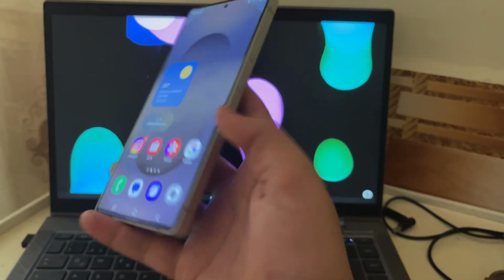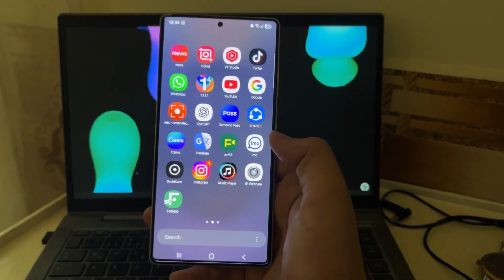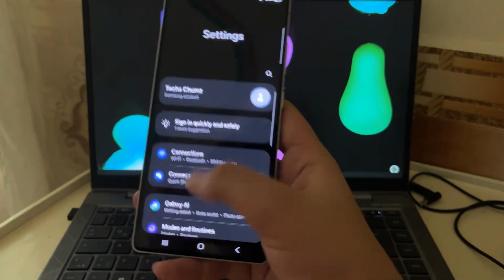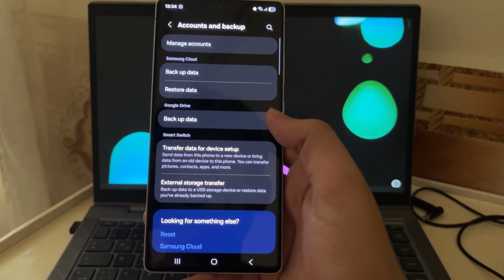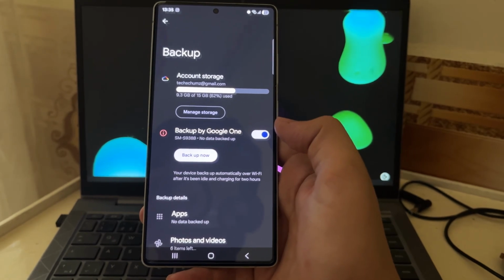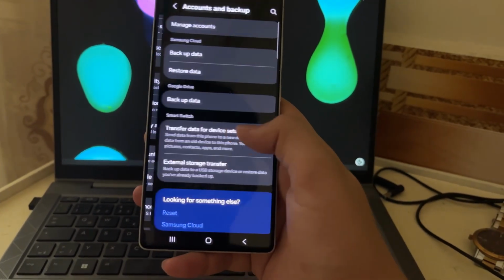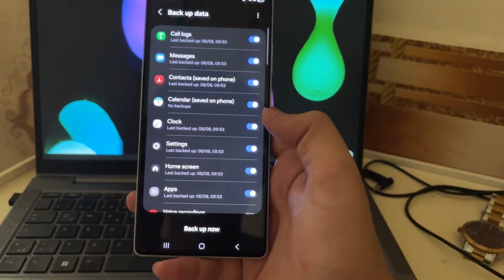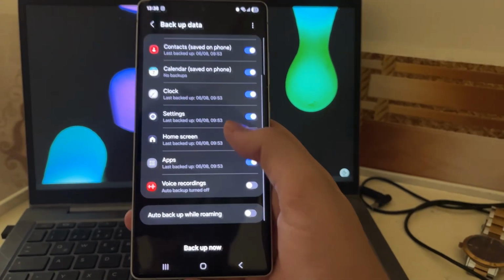How to Backup Android Phone in 2025 (Step by Step Guide)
Worried about losing your important data? In this video, learn how to safely backup your Android phone in 2025 using Google Drive, Samsung Cloud, and Google Photos — no extra apps needed!

You'll discover the easiest and most reliable ways to save your photos, videos, contacts, settings, and more in just a few taps.

✔️ Perfect for phone upgrades, resets, or peace of mind
✔️ Works on all Android phones (Samsung, Xiaomi, Pixel, etc.)
✔️ Beginner-friendly guide – step-by-step instructions

📌 Got any questions? Drop them in the comments below – I'm here to help.